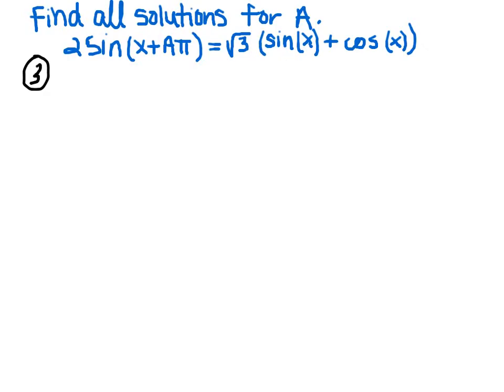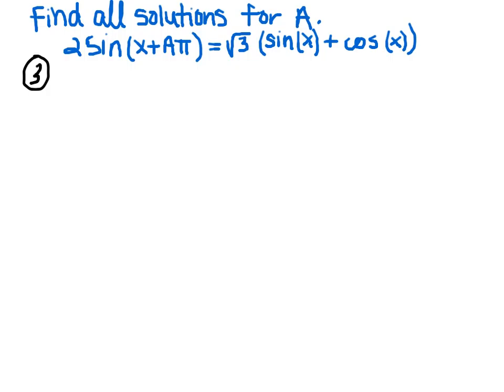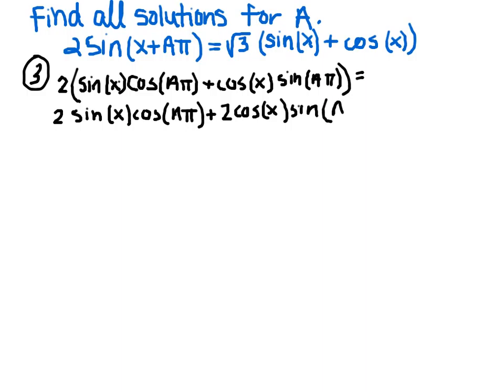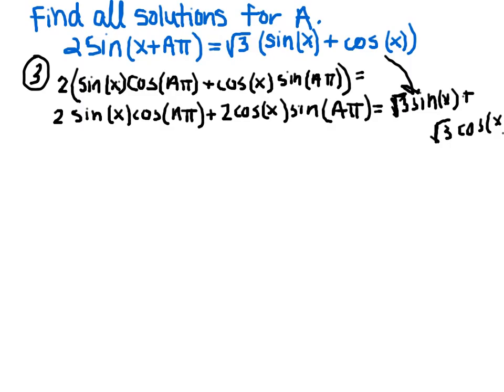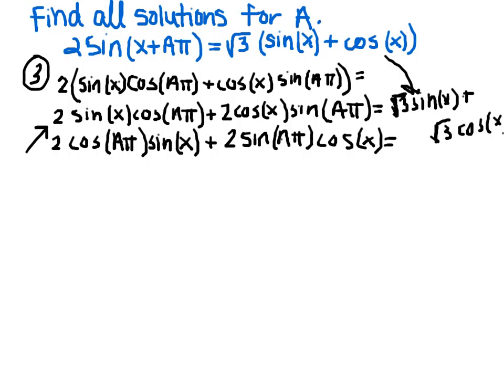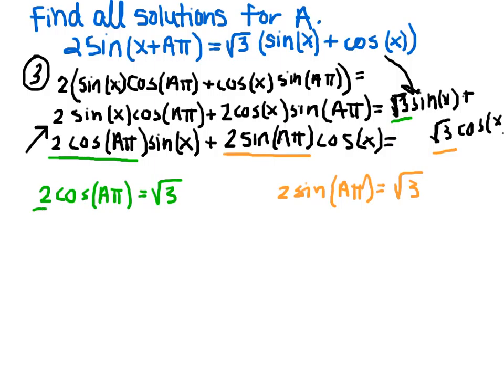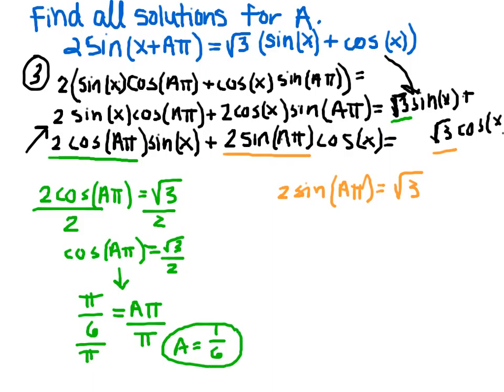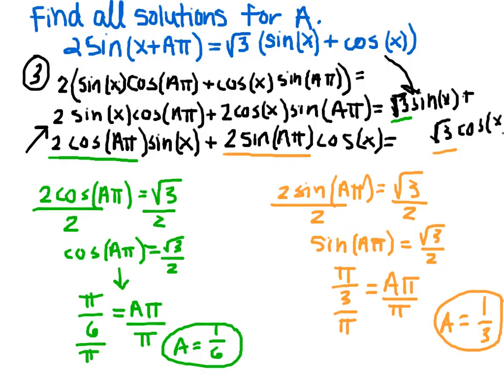Dr. Allen Pre-Calc